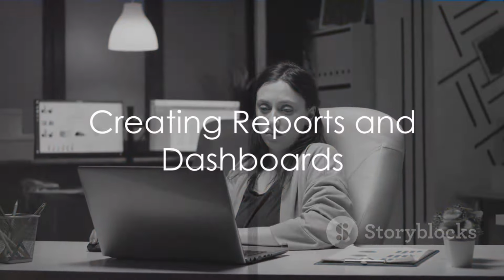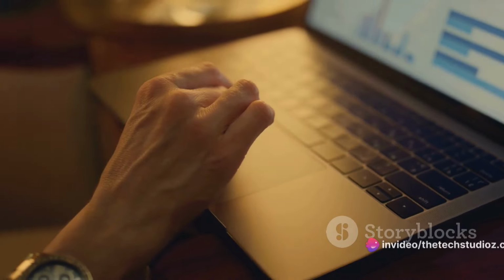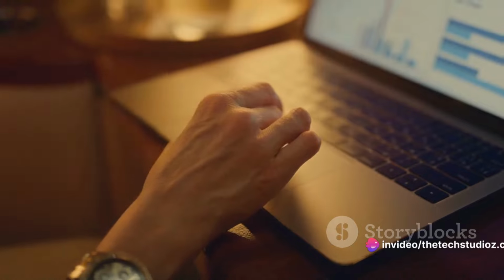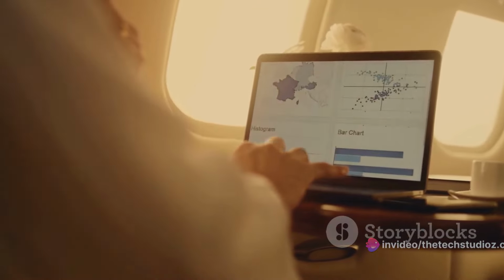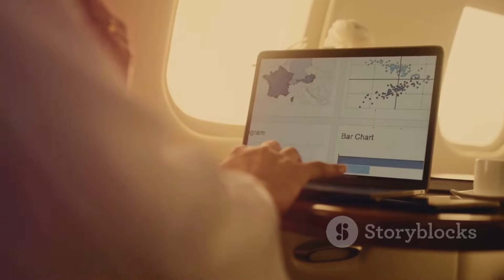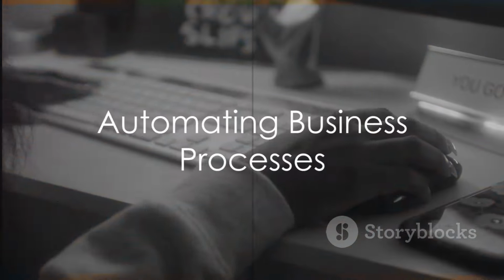Salesforce tutorials for beginners Part 1 | Salesforce training | Salesforce basic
Welcome to our channels TheTechStudioz ! In this educational video, we dive deep into the world of Salesforce, the leading customer relationship management (CRM) platform. Join us as we explore the incredible features and benefits it offers, and learn how to maximize its use for your business or career.

Whether you're new to Salesforce or have been using it for a while, this video is a must-watch! We'll cover everything from the basics of navigating the platform to advanced tips and tricks that will supercharge your productivity.

Discover how Salesforce can streamline your sales, marketing, and customer service processes, helping you achieve higher efficiency and better results. We'll discuss how its powerful automation capabilities can save you time and effort, allowing you to focus on what truly matters - building relationships and driving revenue.

Throughout the video, we'll provide valuable insights and expert advice, giving you a comprehensive understanding of Salesforce's vast potential. By the end, you'll be equipped salesforce the knowledge and skills needed to take full advantage of this game-changing CRM platform.

So, if you're ready to unlock the full power of Salesforce, hit that play button, and don't forget to like and share this video with others who can benefit from it. Let's embark on this Salesforce journey together!

See Less
salesforce basics
salesforce overview
salesforce program
salesforce
salesforce company
salesforce inc
salesforce products
what is salesforce
salesforce introduction
salesforce crm
salesforce tutorials
salesforce training
salesforce admin
learn salesforce
salesforce developer
salesforce for beginners
salesforce cloud
cloud computing

OUTLINE:
00:00:00

00:00:27
Setting up a Salesforce Account

00:00:48
Customizing Salesforce for Your Business

00:01:04
Creating User Profiles

00:01:18
Configuring Security Settings

00:01:34
Creating Reports and Dashboards

00:01:50
Automating Business Processes

00:02:03
Developing Apps with Salesforce

00:02:16

00:02:59
End Sting